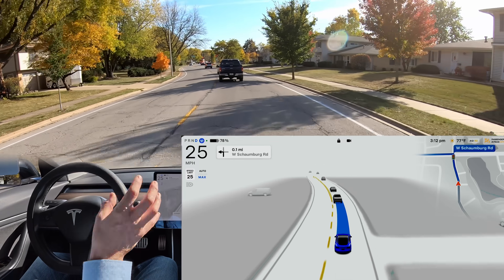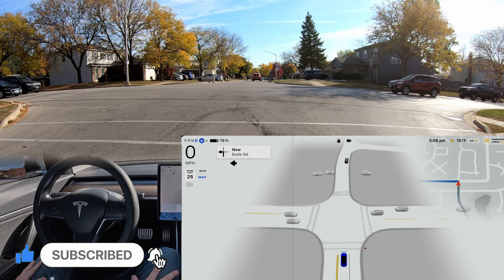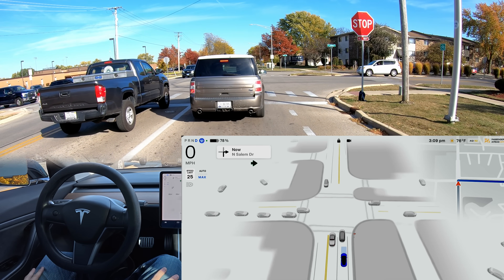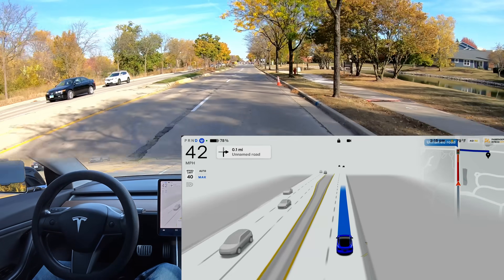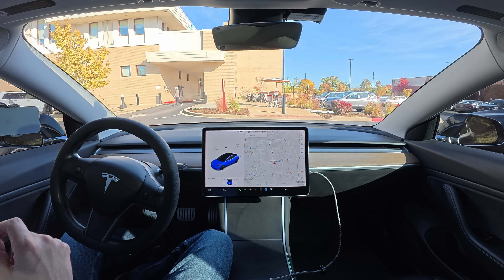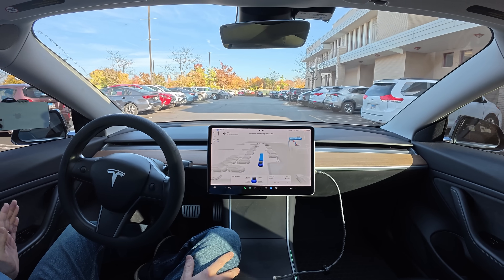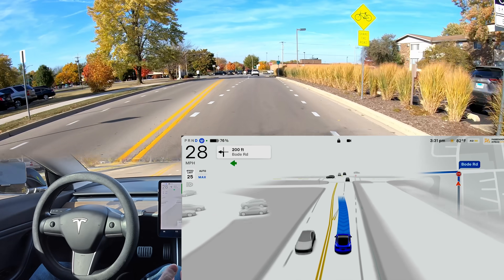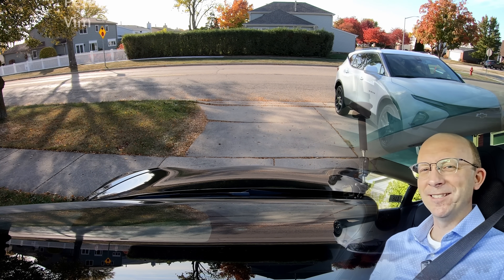You Wont Believe What FSD Just Did 🤯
CHAPTERS:
00:00 - Start of Video
01:42 - Drive Begins
02:48 - Excellent 4-way Stop
04:47 - Speeding in a School Zone
08:26 - Auto Park
09:30 - Actually Smart Summon
11:55 - Extra Caution for Bicyclist
12:26 - Interesting Traffic Lights Situation
11:56 - Hard Decel for (Unmapped) Stop Sign
15:03 - Summary & Conclusion

Here's the gear that I'm using to make my videos:

High-speed Micro SD Card:
Camera mount - long pole (outside car):
Camera mount #1 - 3 suction cup (in car):
Camera mount #2 - 1 suction cup (in car):
Camera Rod Extension #1 (6-inch):
Camera Rod Extension #2 (1.5-inch):
iPhone 13 Pro Max:
iPhone XS 256GB:
Phone mount:
DJI Mic 2 - Latest (2024) Microphone:
Alternative Microphone (for iPhone - simple, but works great):

TechGeek

TechGeek

TechGeek

My Build & Info:
-Location: Chicago area - Northwest Suburbs
-Vehicle: 2019 Tesla Model 3 Long Range, Rear Wheel Drive, HW3 Intel
-S/W Status: Full Self-Driving Supervised enabled, Premium Connectivity

Are you located in the Chicago area? Would you like to test FSD Supervised? Come take a ride with me!